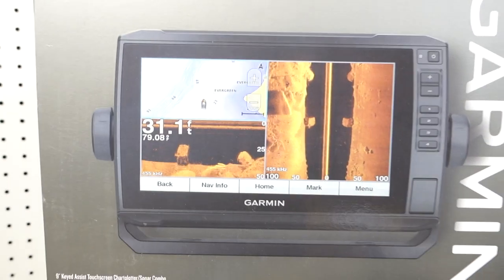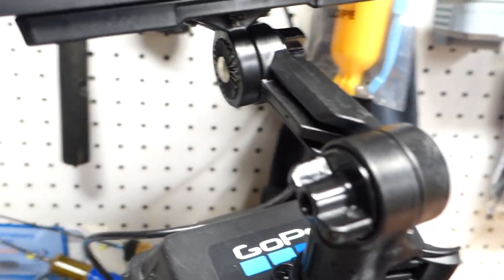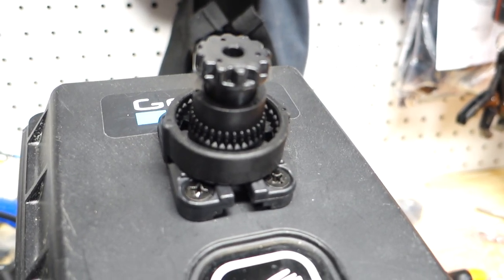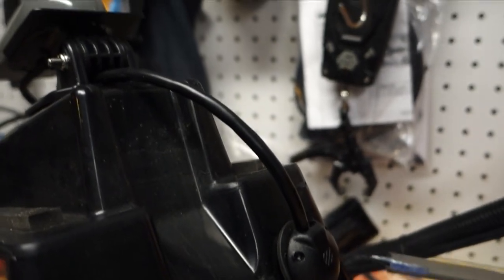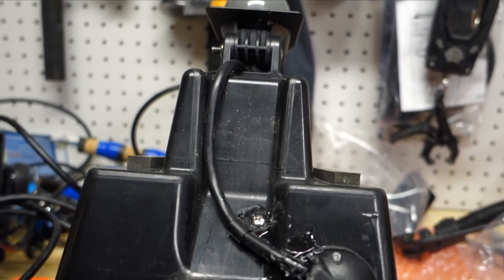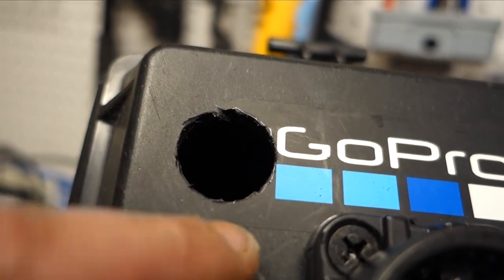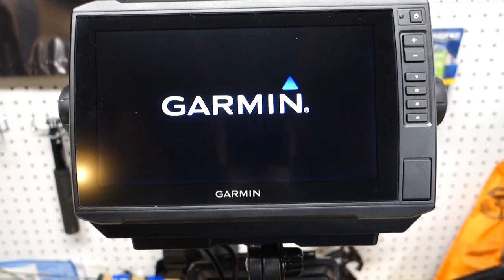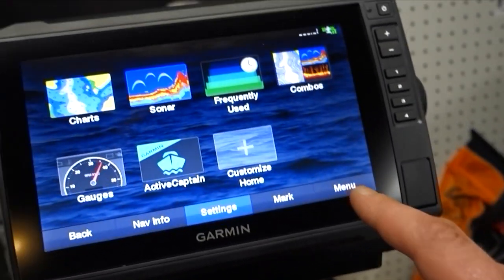Garmin Echomap Plus 93 SV Install on Bonafide SS127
Brian runs through how he installed his new Garmin Echomap Plus 93 SV for his Bonafide SS127 and 107.  Super easy DIY install project.

Awesome Plastic Baits- Hammered Lures on Shopify

Mail Used Plastic Baits to
34 Pheasant Court